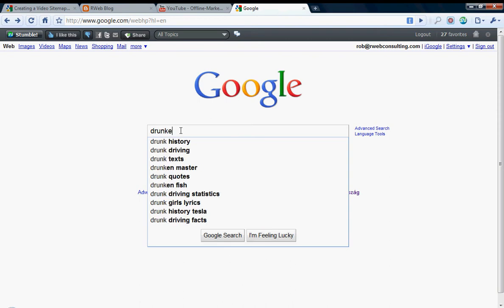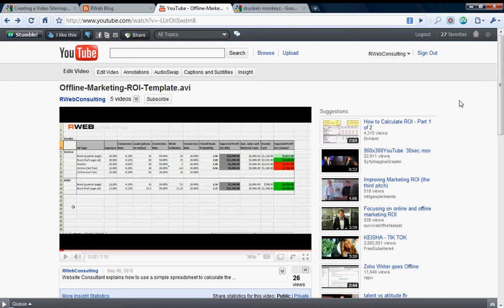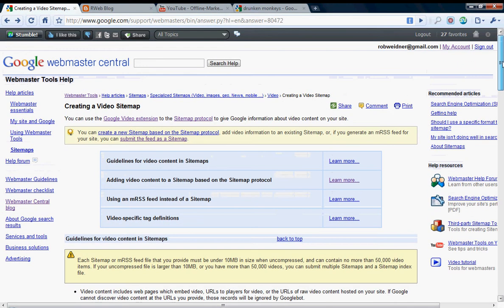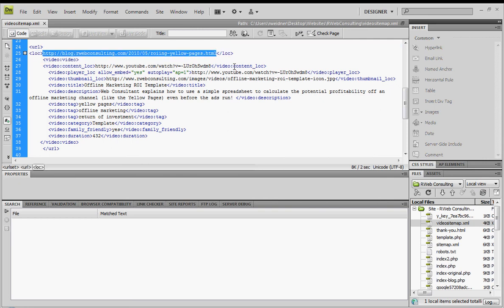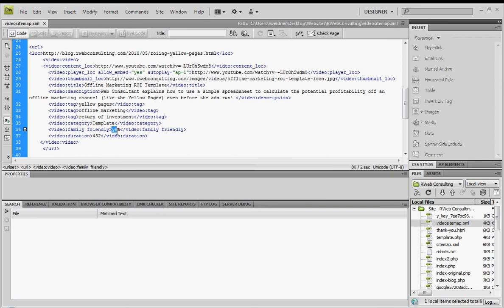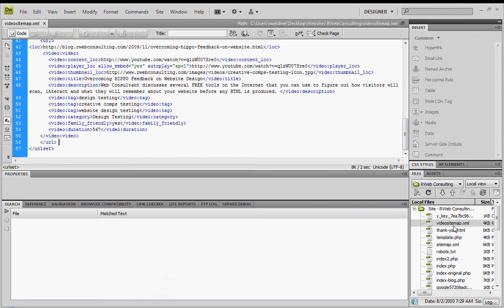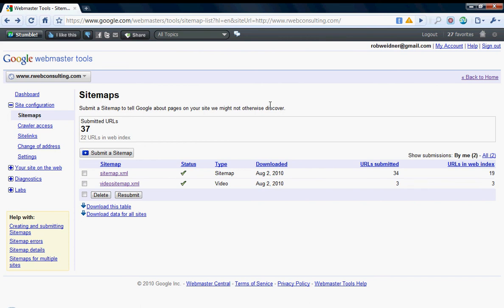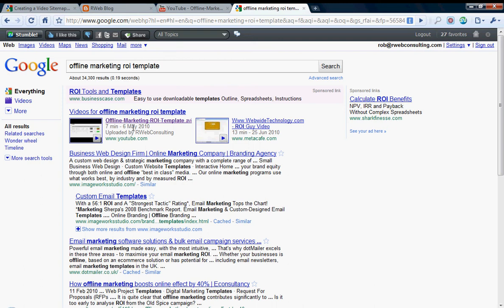How to Optimize and Create a Google Video Sitemap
- web consultant explains how to create a video site map and submit it to the search engine Google in order to increase the position in which those videos appear in search engines.